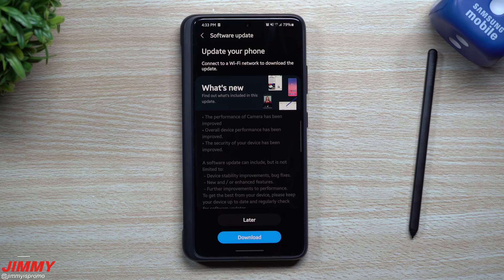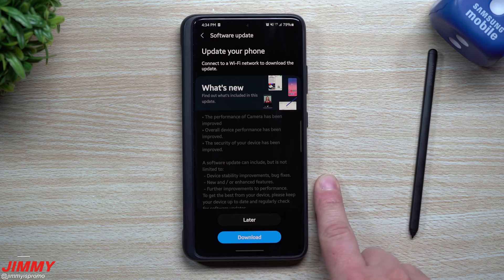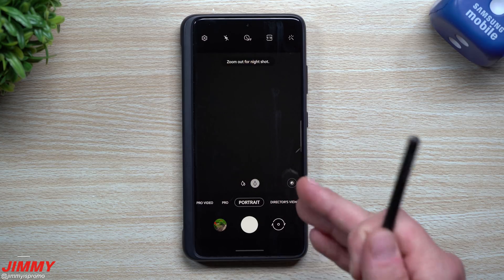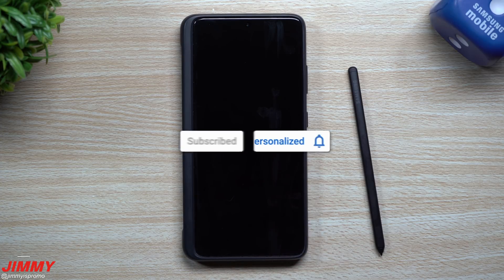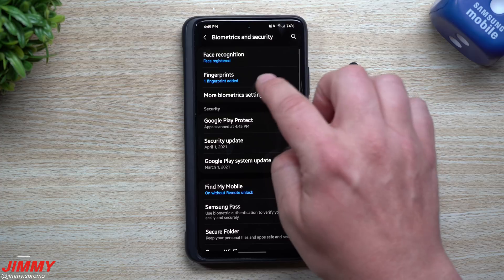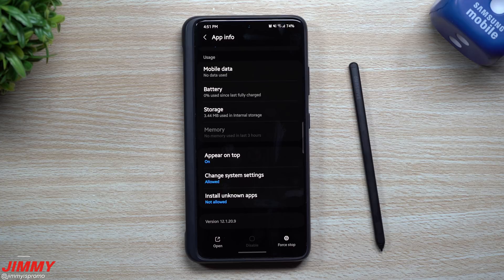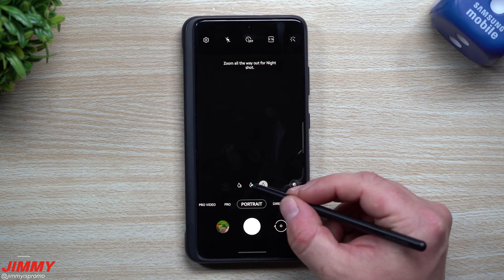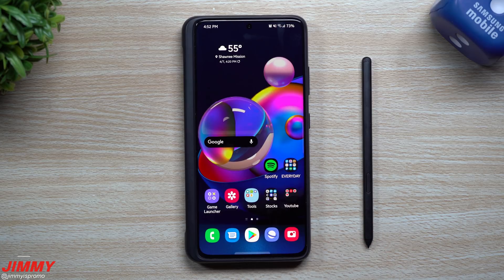The Galaxy S21 Series Software Update Is FINALLY Here - Updated Camera & Improved Performance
Welcome to the home of the best How-to guides for your Samsung Galaxy needs. In today's video, we take a look at the April Software Update for the Galaxy S21 Series. Improved Camera, Face Recognition and Device Performance with the Security patch.